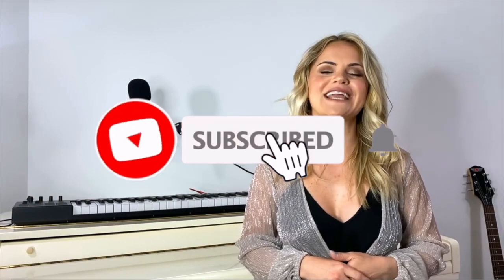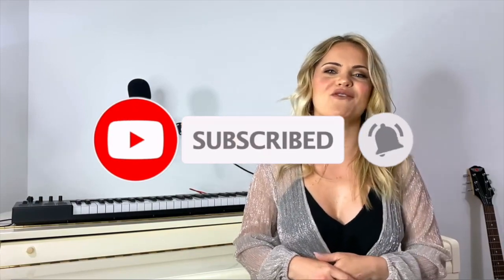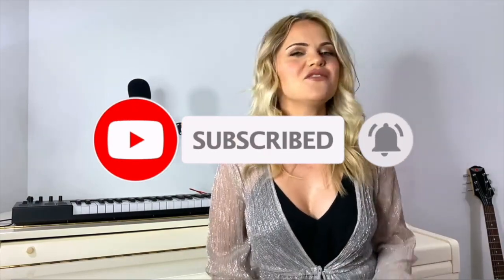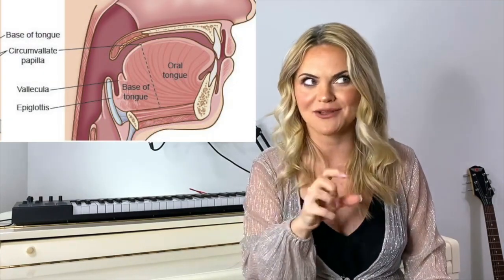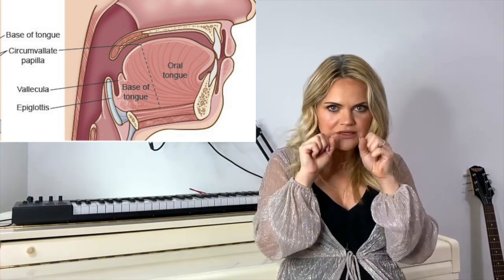Voice Teacher Explains How to Release Tongue Tension | 3 Easy Tricks